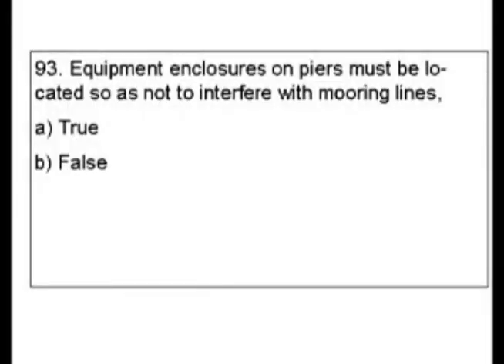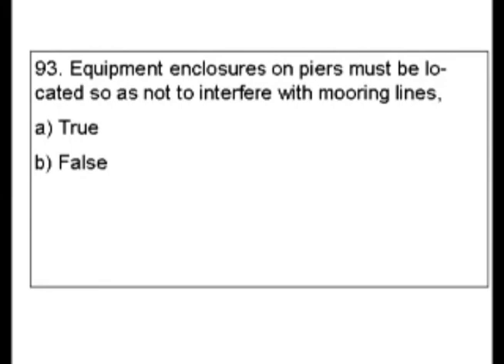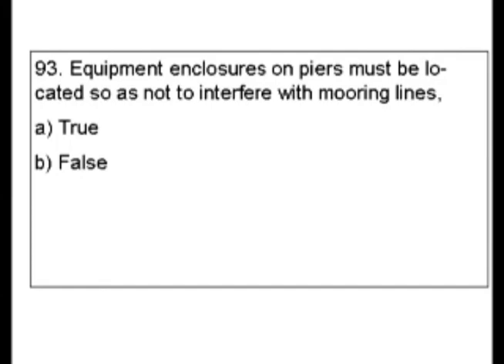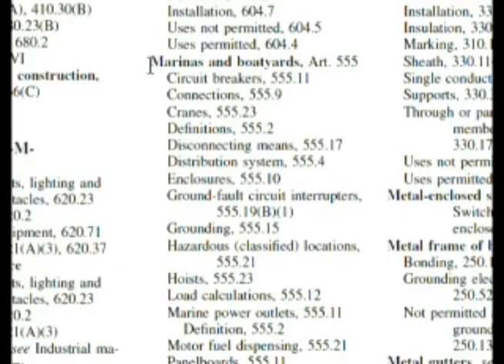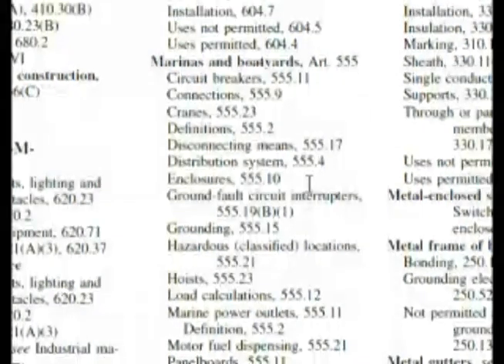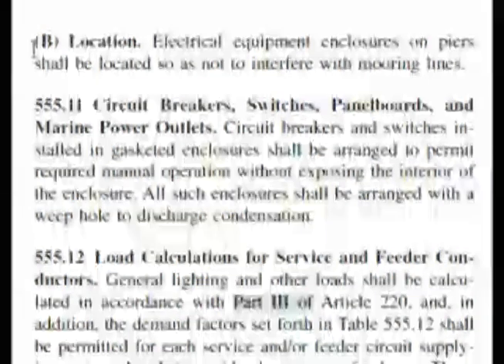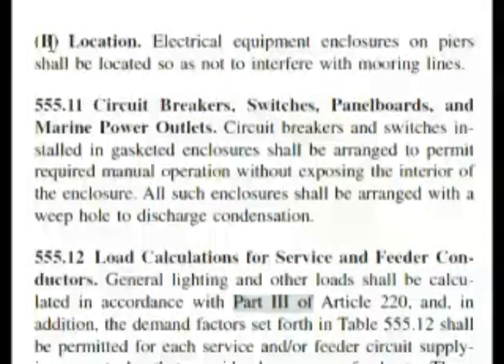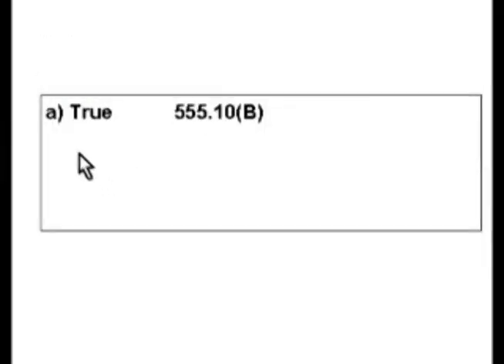Passing an Electrician Journeyman or License Exam - Question 93